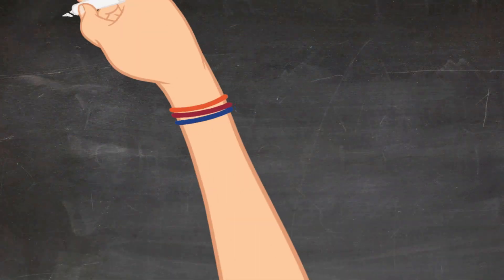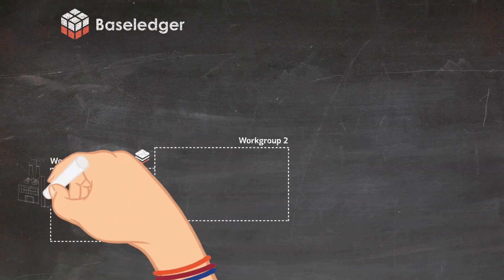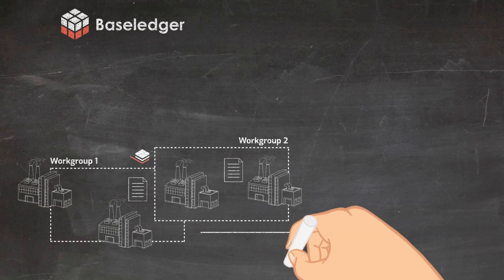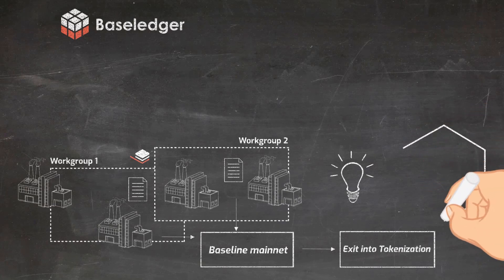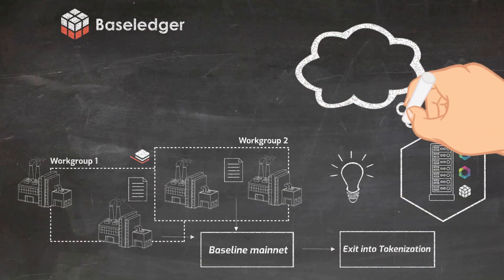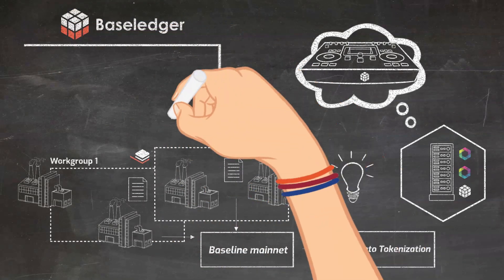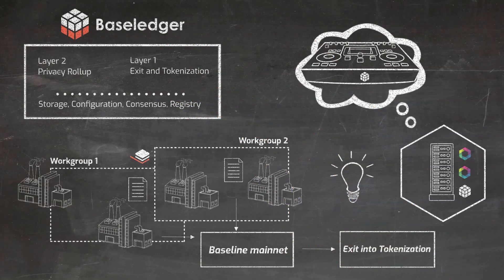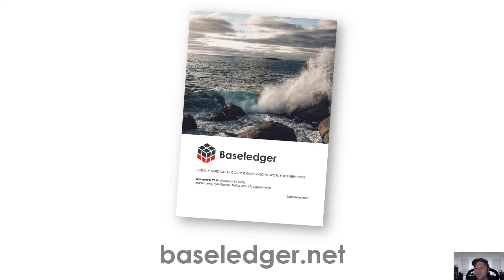Baseledger - The Blockchain for Baselining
Baseledger - a public-permissioned, council-governed blockchain network that fulfills the major requirements of enterprise organizations for participating in Baseline-enabled processes: A unified architecture ensuring service quality, data privacy and integration.

Find the whitepaper and additional information on baseledger.net